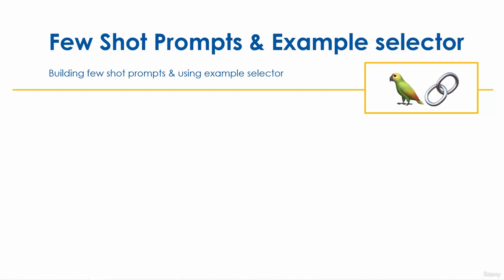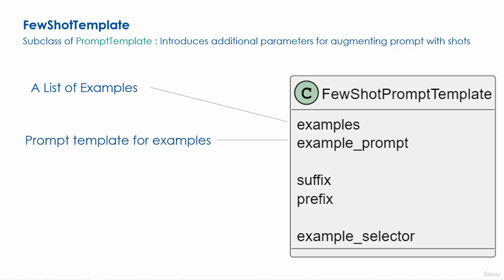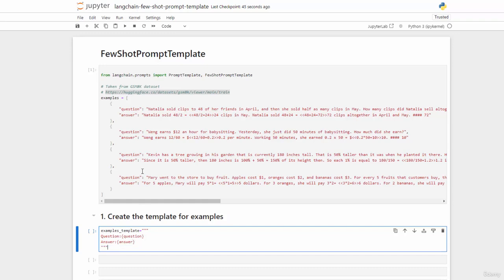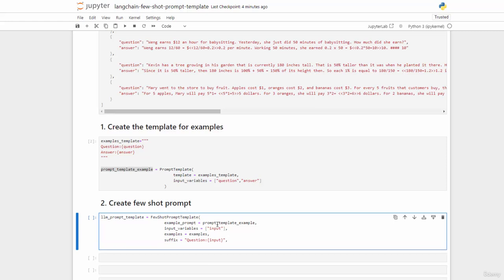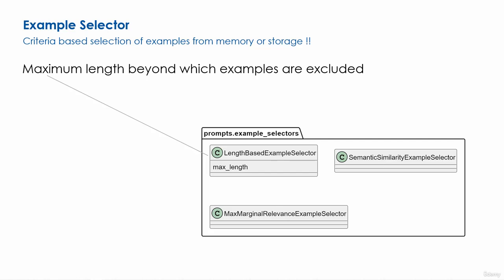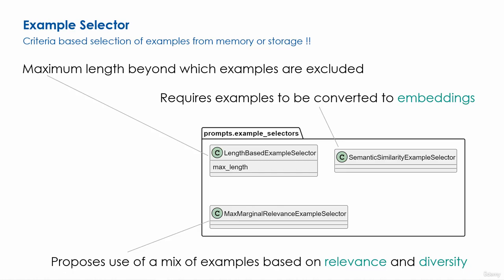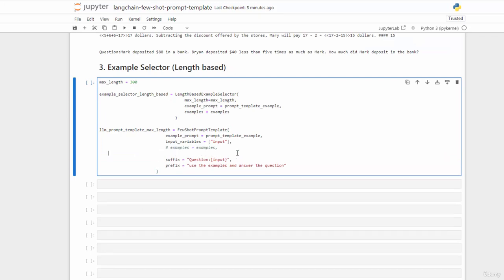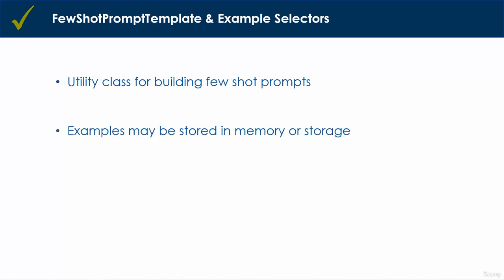3 Few Shot Prompt Template & Example Selectors